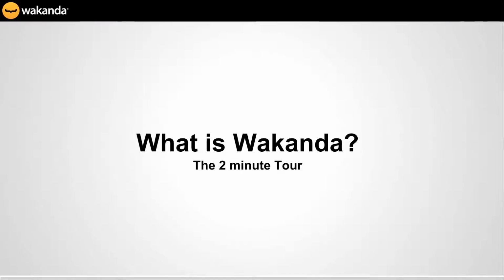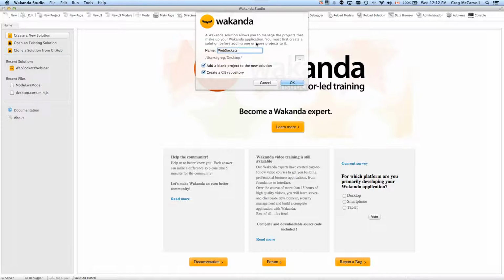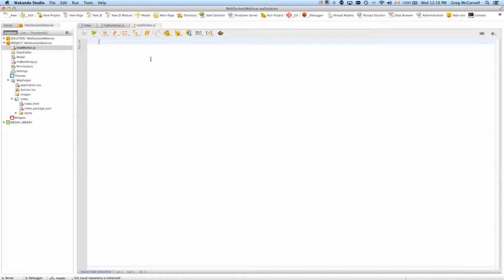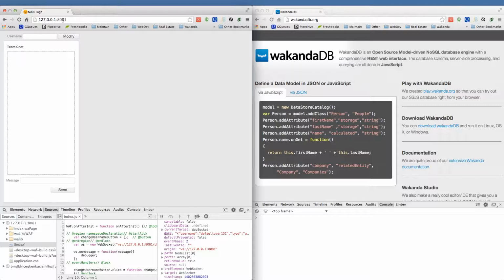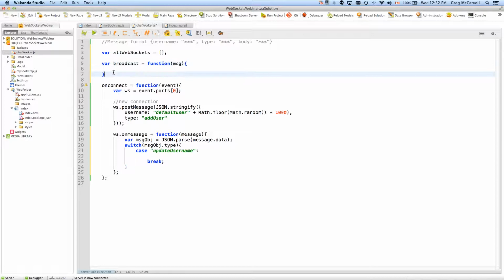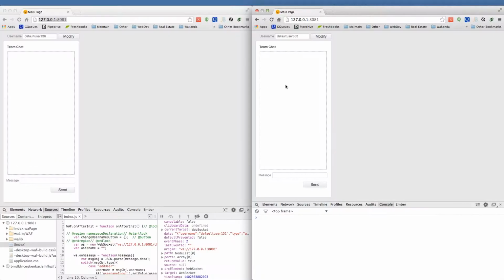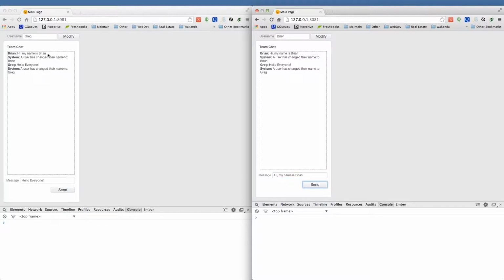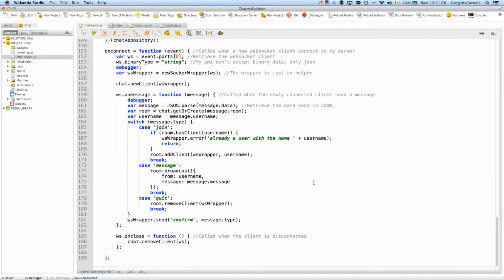Wakanda Webinar Working with WebSockets 2014 06 11, 12 01 PM